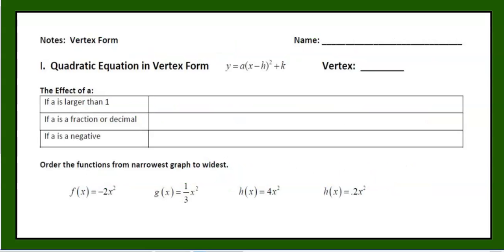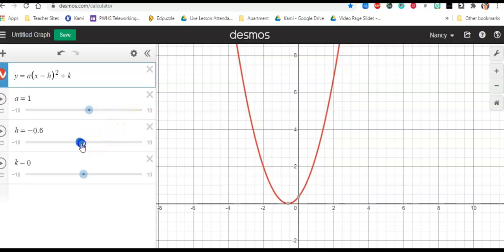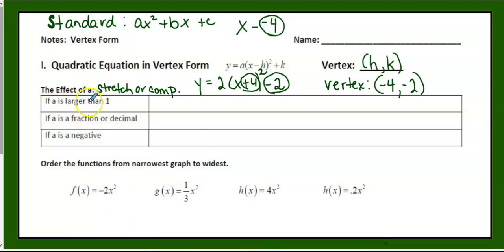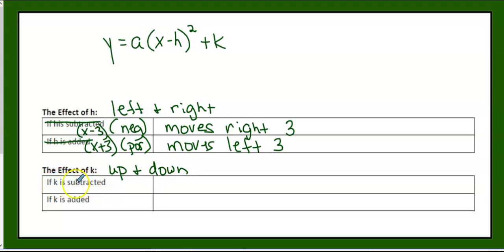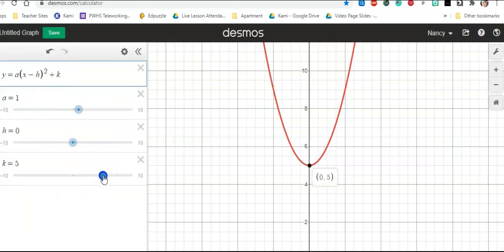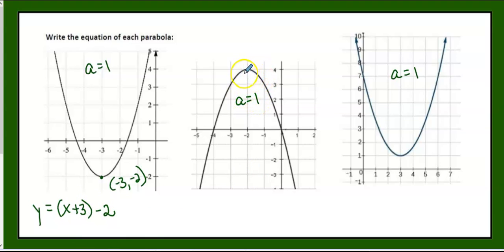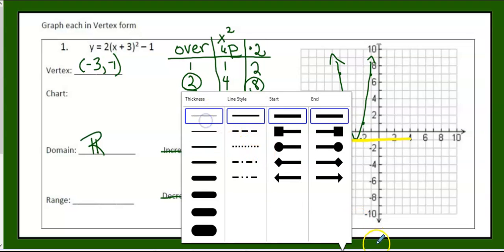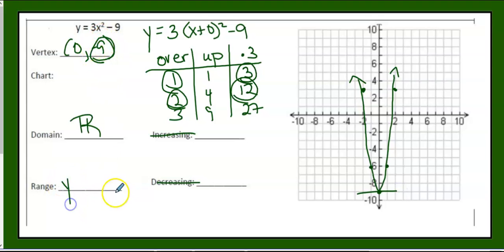2.5.2 Vertex Form and Transformations